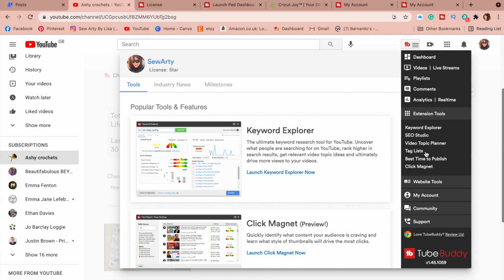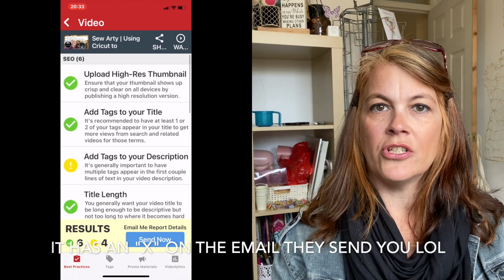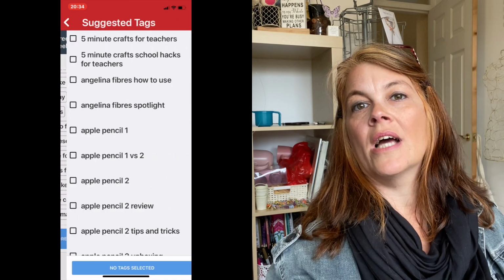Learn more about Tubebuddy | SewArty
This  video is all about TubeBuddy. I use it as an app on my phone or a browser extention on google Chrome. I started using this after I started my you tube channel in March 2019.

My real passion is sewing. I also love working with waxes, and have done some encaustic art projects. Please have a look at my other videos.  I have Christmas makes, Father’s Day makes, other Mother’s Day makes, teachers makes and many more.
This video is about TubeBuddy. I use it mainly on my phone as there is an app. I also use it on Crome as a browser extension.

My channel is all about sewing and crafting and I love to share this with everyone.  I make short tutorials of gifts that you can make and give to friends and families.  I do not like wasting anything.  I also look for ways to re-use and buy from charity shops.  All these ideas I will be sharing with you over the next coming weeks.

I really do enjoy finding out about new ways of crafting and creating that perfect gift.  If you want me to do any unboxing as I did for beebeecraft, then please message me.

SewArty Saturday or Saturday at 10am every weekend.

Here are the items I use on an Amazon wish list.

I also have free patterns available to you to download. designed and made by myself. you can use them free of charge but please support me by sharing my videos and mentioning me.

Filmed using my iPhone and edited in iMovies.
Thumbnail I used Canva. All free programs.

Lisa